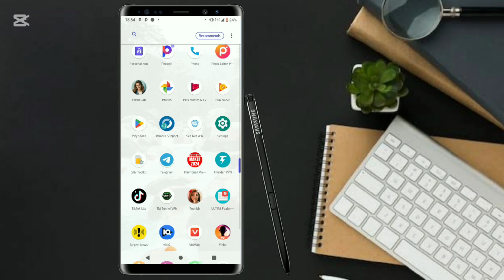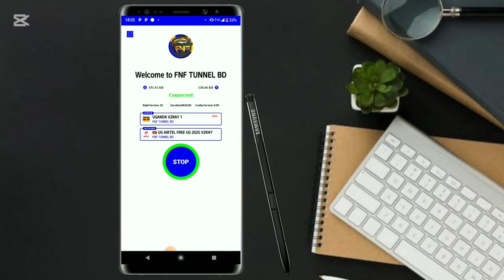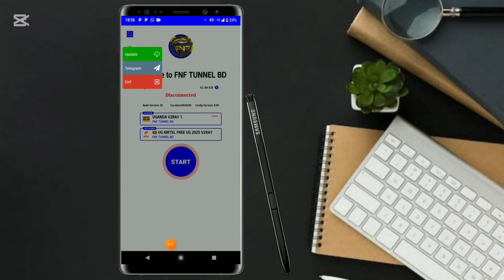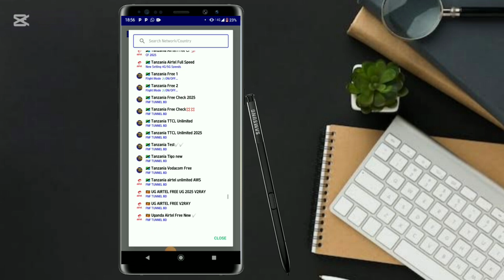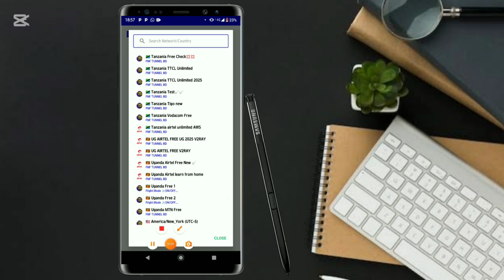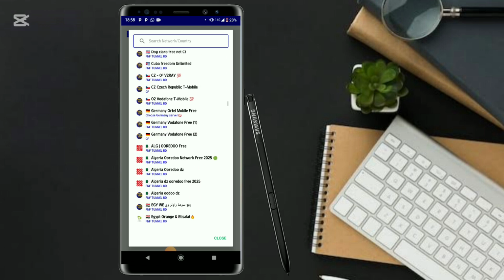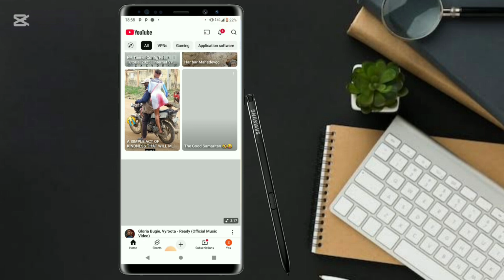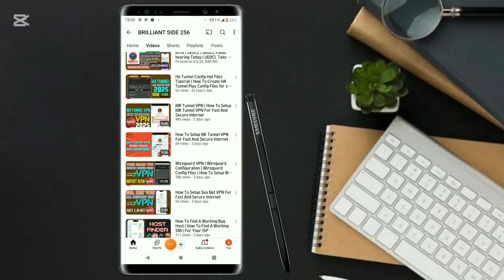How To Setup FNF Tunnel VPN For Fast & Secure Internet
Video Description:

"Learn how to set up FNF Tunnel BD VPN for fast and secure internet! This tutorial guides you through the configuration process for Windows and Android devices.

We are not responsible for any misuse or damage caused by following the instructions in this video. Use FNF Tunnel BD VPN at your own risk. Ensure you comply with your local laws and regulations regarding VPN usage."

- FNF Tunnel BD VPN
- Fast and secure internet
- VPN configuration
- Windows VPN setup
- Android VPN setup
- Free internet
- Secure browsing
- VPN tutorial
- Pakistan VPN
- India VPN
- Uganda VPN
- Saudi Arabia VPN
- UK VPN
- United Kingdom VPN
- Best VPN for Pakistan
- Best VPN for India
- Best VPN for Uganda
- Best VPN for Saudi Arabia
- Best VPN for UK

- FNF Tunnel BD VPN download
- FNF Tunnel BD VPN configuration
- FNF Tunnel BD VPN review
- Best VPN for fast internet
- Secure VPN for Android
- Free VPN for Windows
- VPN for Pakistan
- VPN for India
- VPN for Uganda
- VPN for Saudi Arabia
- VPN for UK